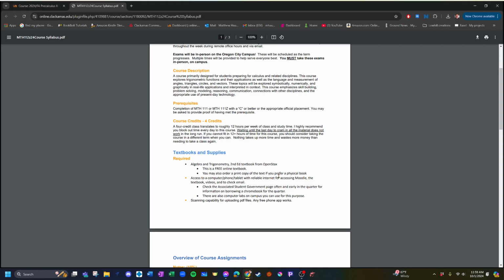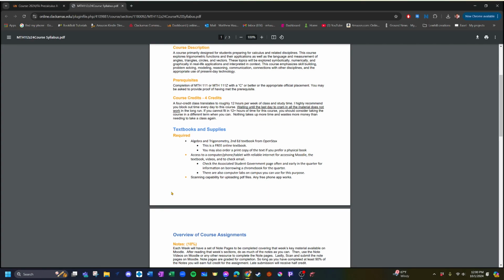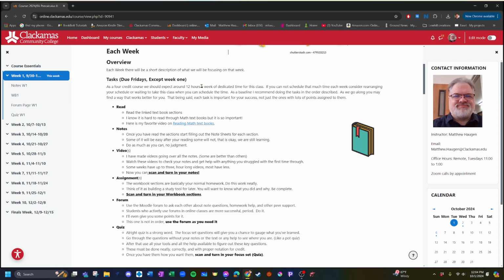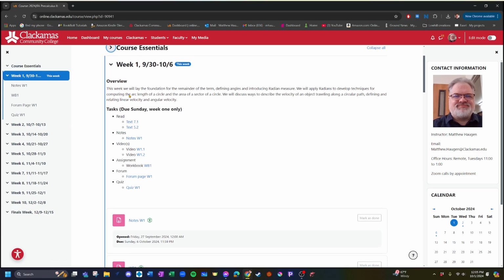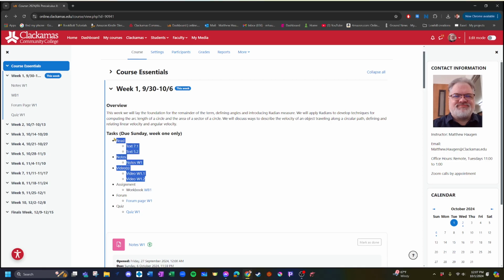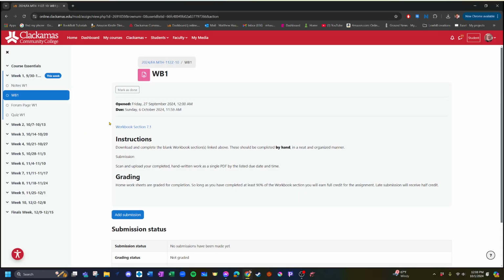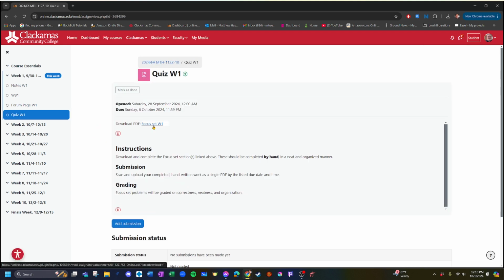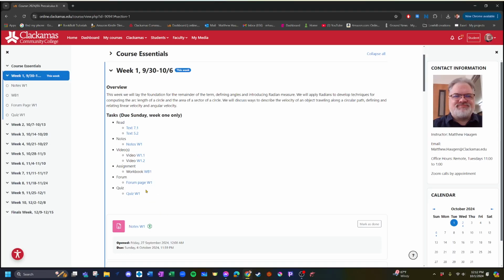Math 112 intro Fall